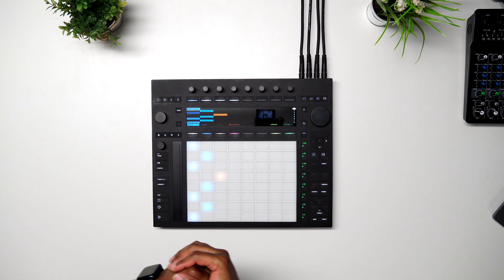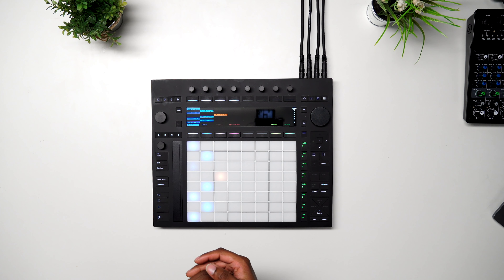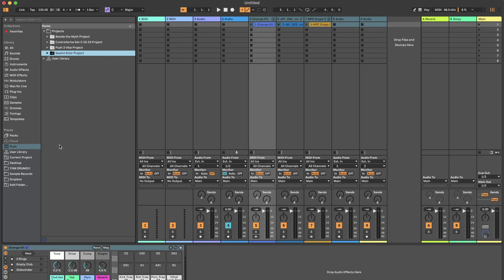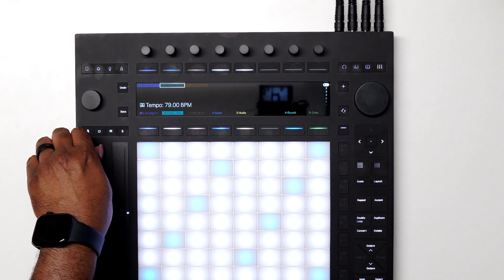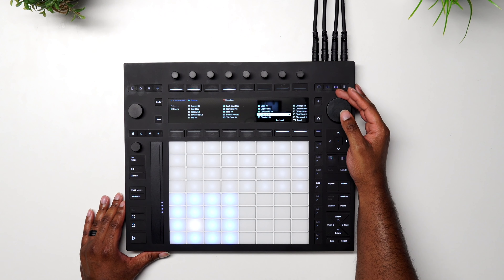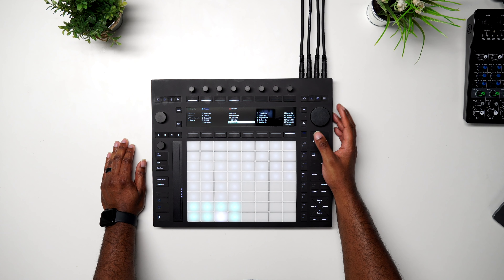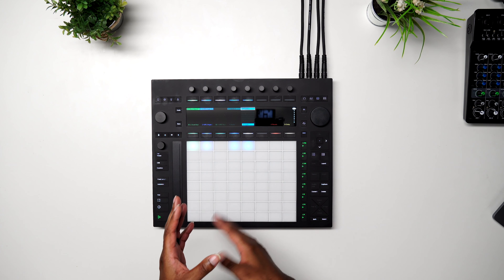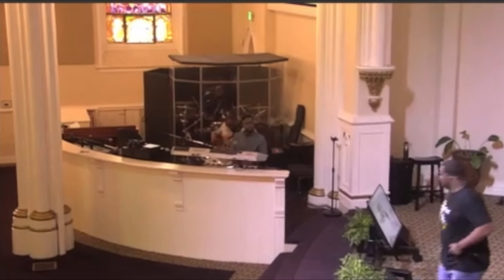Ableton Push 3 Review & Vibes | Still Worth It???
FREE PACKS!!!

Chapters
0:00 - Intro
0:13 - Ins and Outs
2:59 - Main Functions
8:48 - MPE
10:15 - Let’s Make A Vibe
12:35 - Who Is This For???